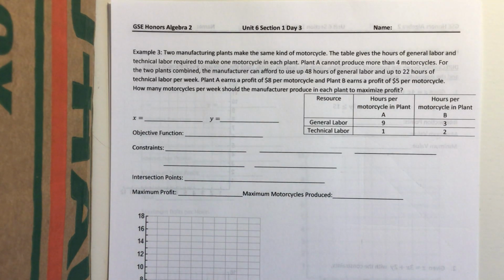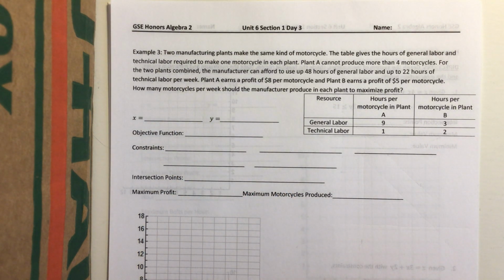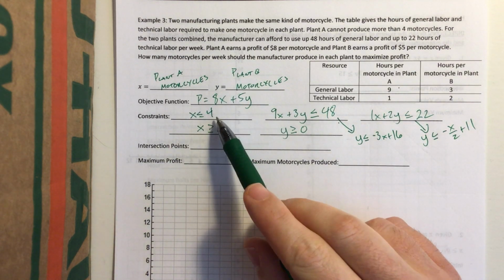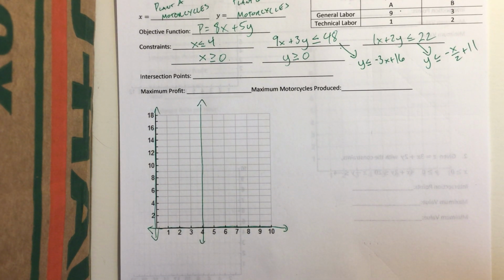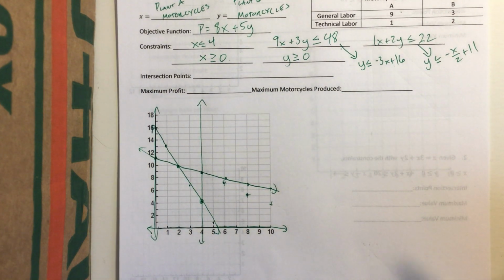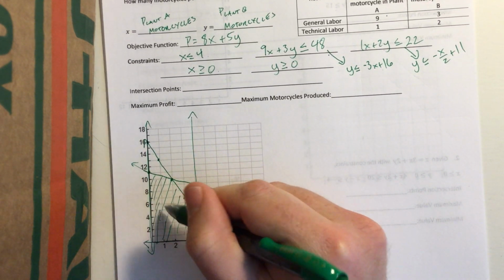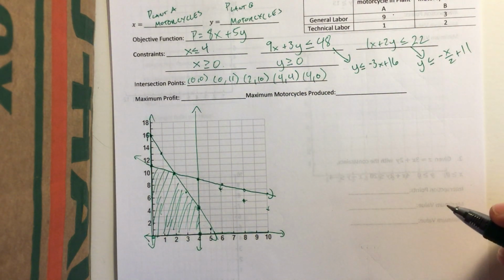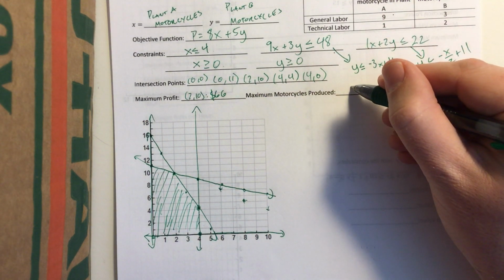Unit 6 Section 1 Day 3 Notes